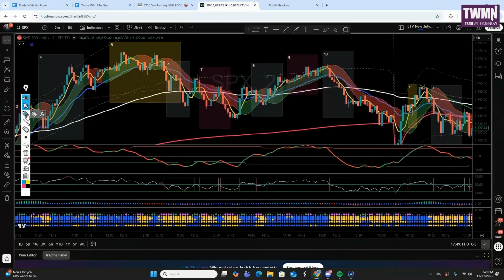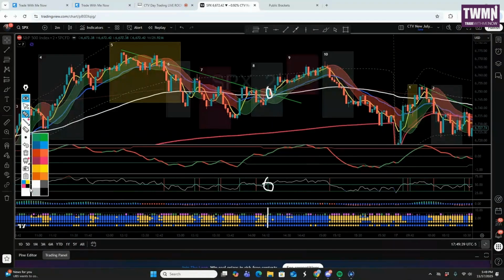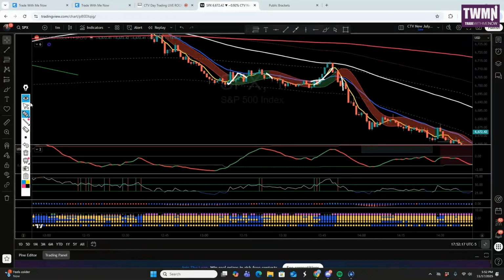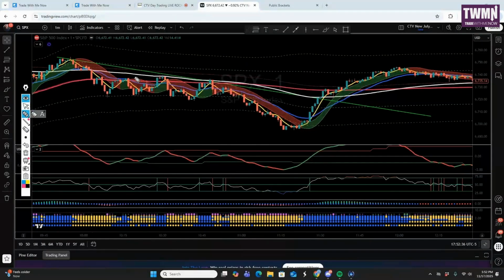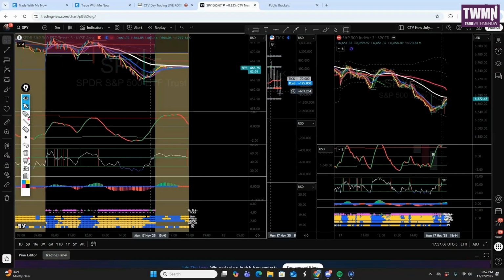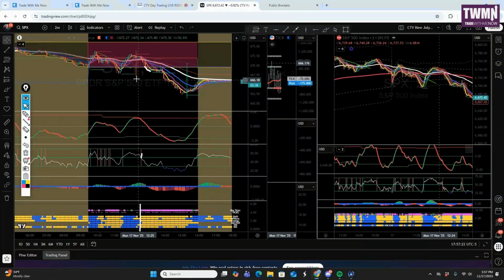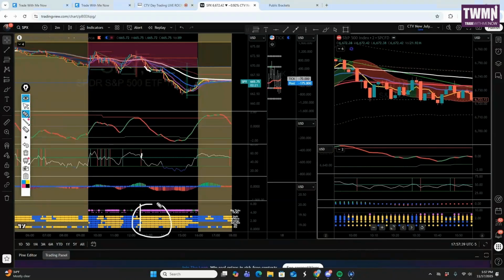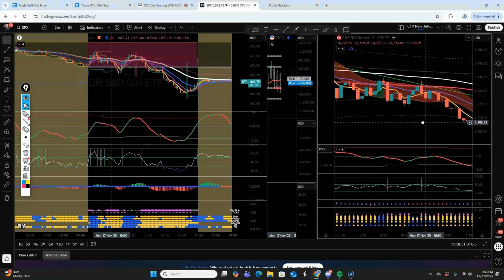How Pros Use the 5-Minute Chart to Avoid All Fake Signals